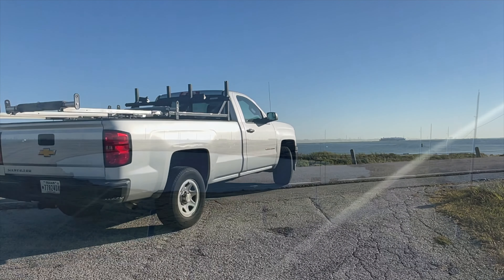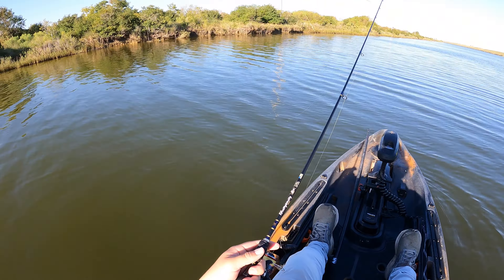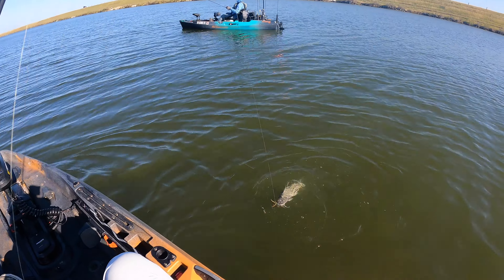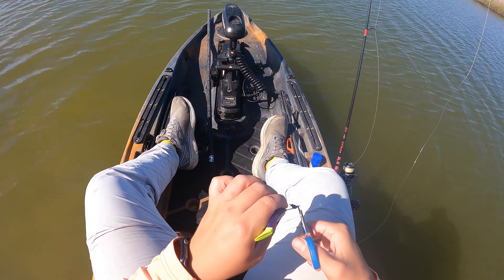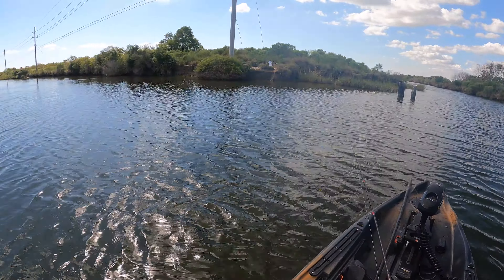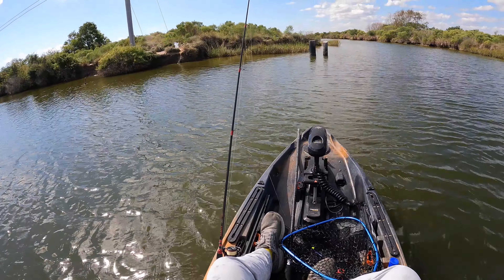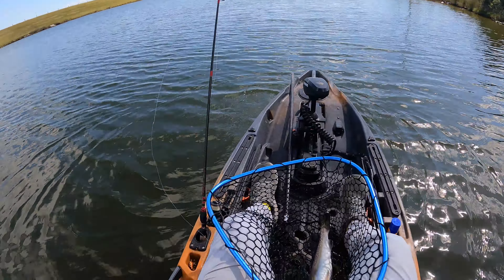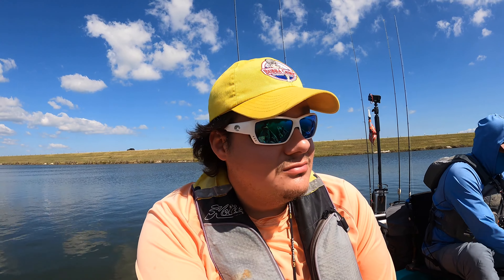Fishing Texas City - This spot is slept on !!!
Fishing a spot that is super close to home & very productive. I never see many people fishing here and I can only assume it’s because of the annoying launch. Either way this spot is slept on. If you’re willing to get dirty you gotta go try it.